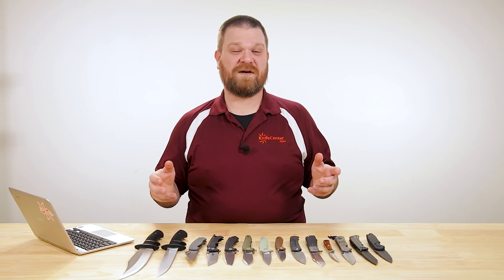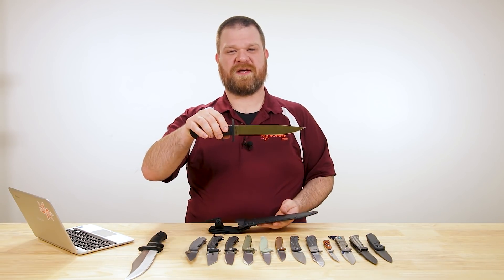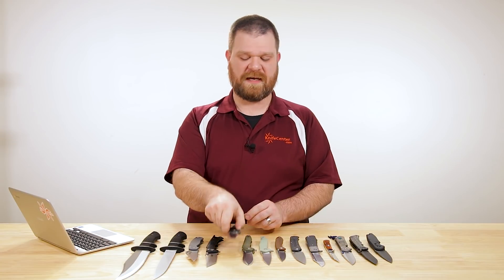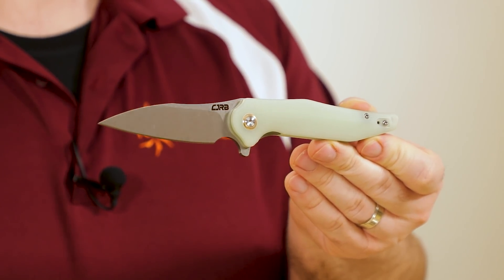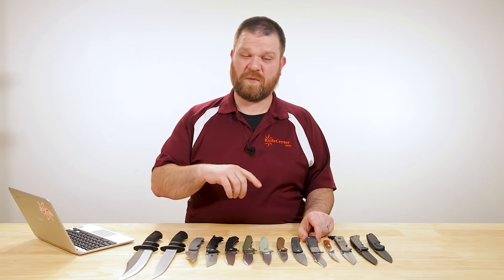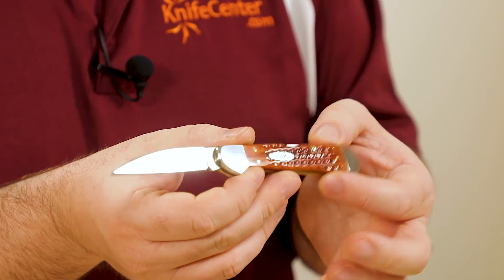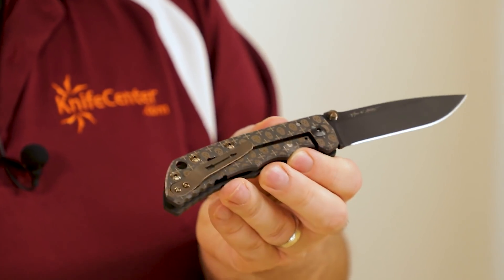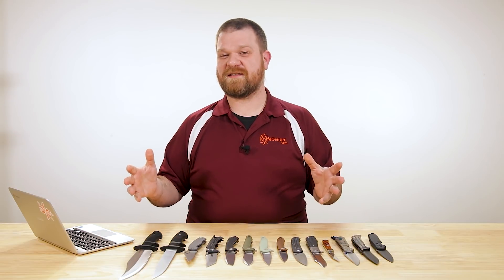New Knives for the Week of March 26th, 2020 Just In at KnifeCenter.com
Big Cold Steel fixed blades, budget CJRB folders, new steel on a Spyderco and some custom folders from Chris Reeve and Spartan. Check out the latest knives and EDC gear from KnifeCenter